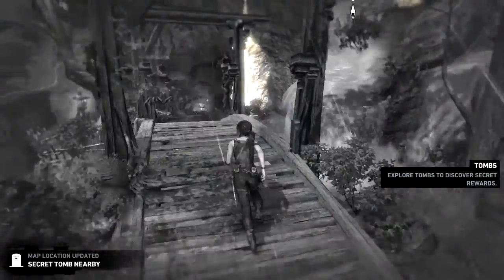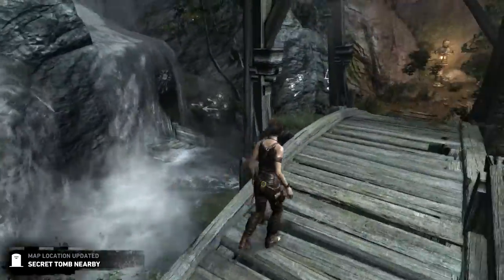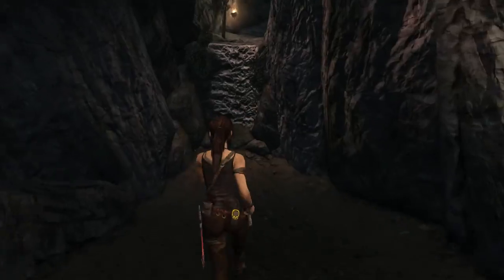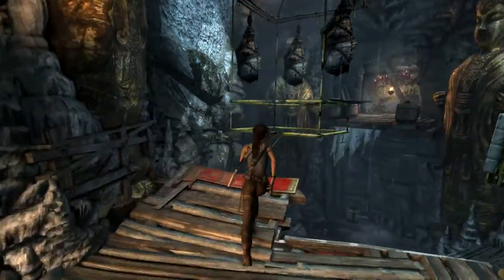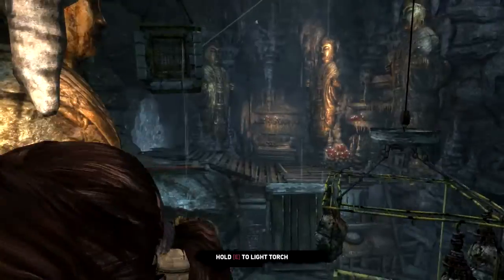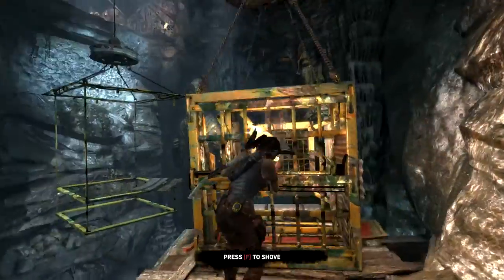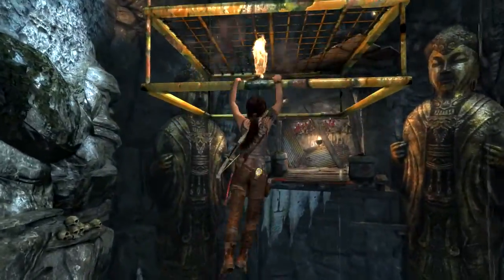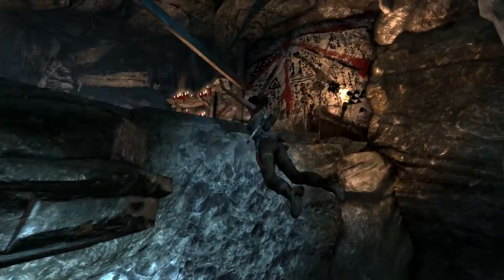Tomb Puzzle Guide: Tomb of the Unworthy in Mountain Village, Tomb Raider 2013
Hello and welcome to the puzzle guide for the tomb of the unworthy in tomb raider.
You find the tomb of the unworthy in the Mountain Village and it is one of the two tombs in that area. In order to complete this tomb you need an ice ax which you get after completing a part of the story line.
To start with shove the cage off the rock so that the platform with the cloth is raised. Quickly go to the ledge near the raised platform and jump to the platform. If you miss the platform and instead grab the metal bar you won't be able to get to the other ledge in time. When you are on the platform jump to the ledge ahead with the fire on it.
Light the torch and jump back down to the platform and burn the three bits of cloth. Shove the cage off the cliff again and jump up to the platform again. To your left is a climable wall. Jump to it and use the ice ax to hold on. Climb to the top and then you have finished the tomb.